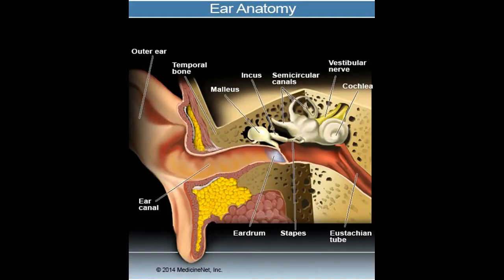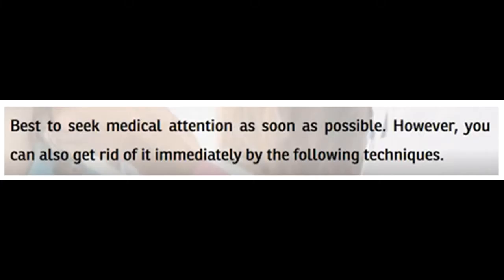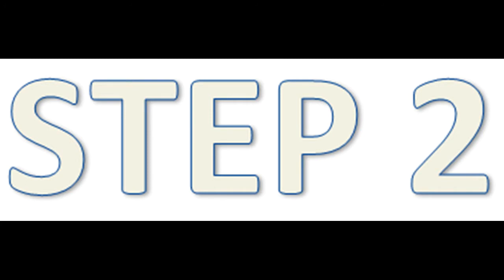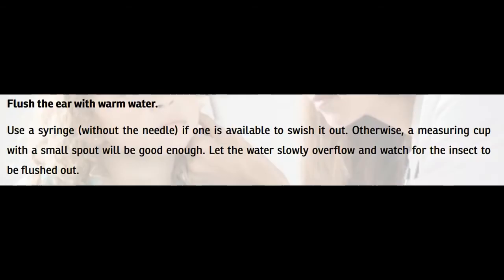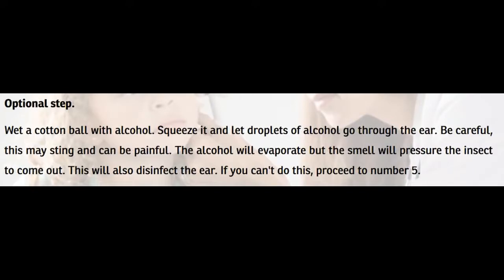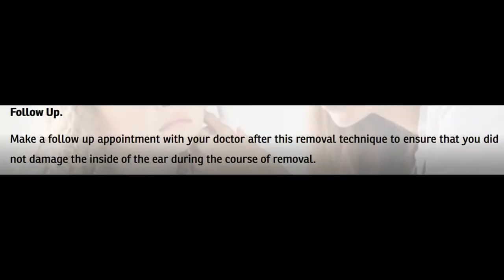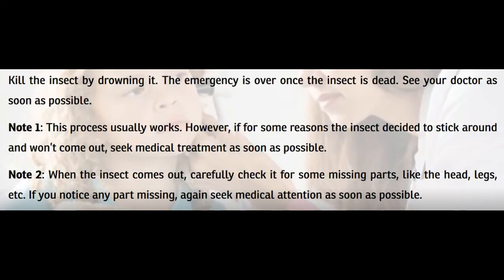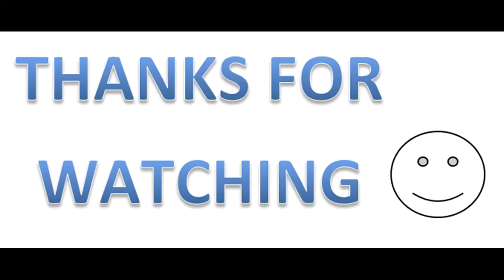How to remove an insect inside the ear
Group 7:
Llave, Ivan James
Magallanes, Johnrey